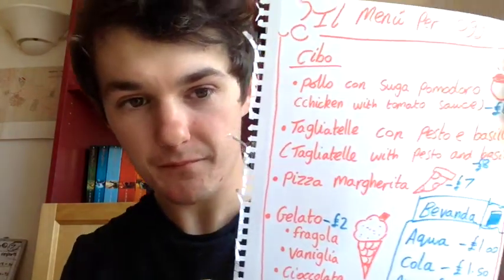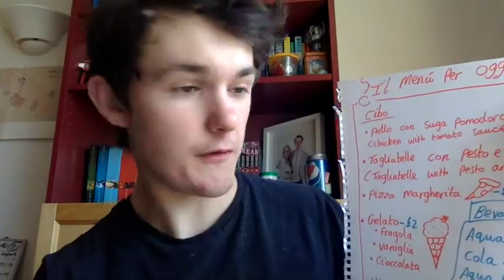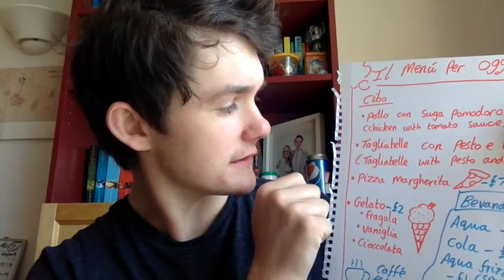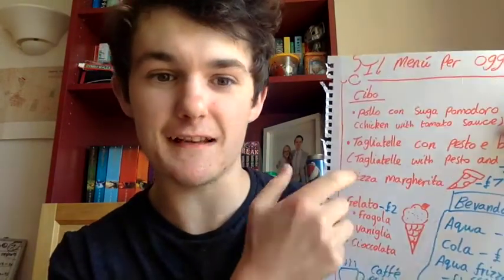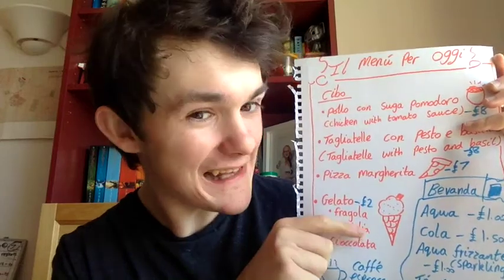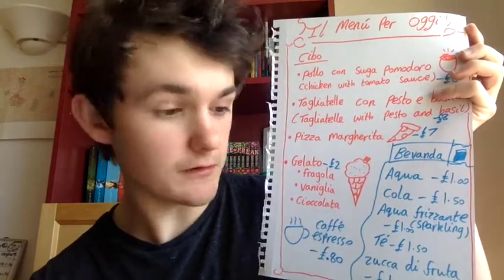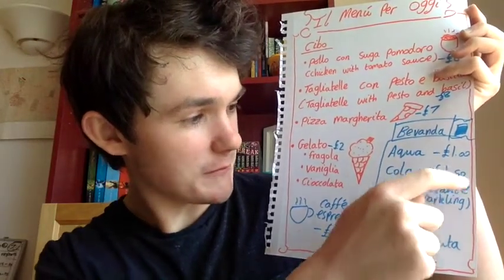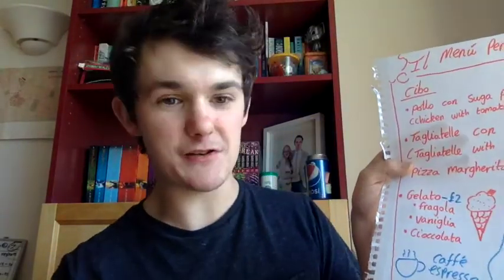Italian with Mr Hunt